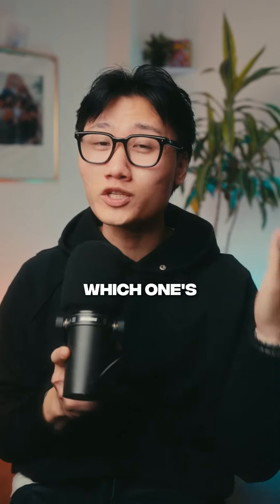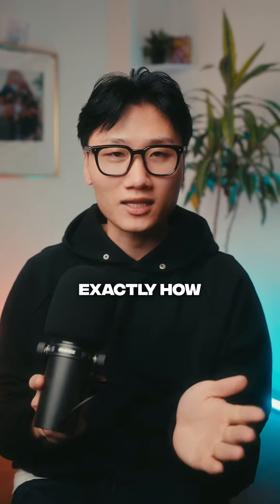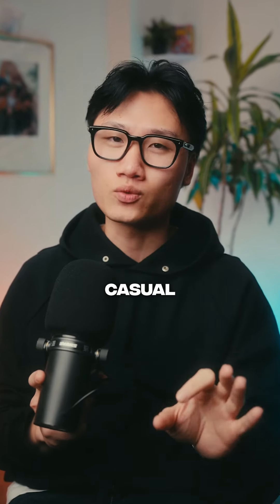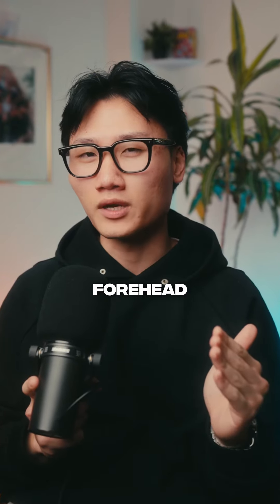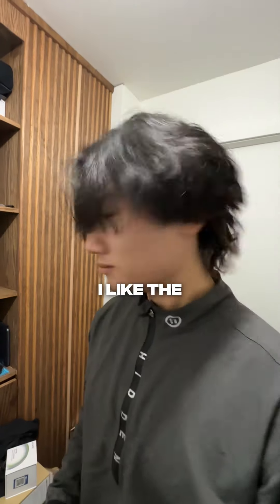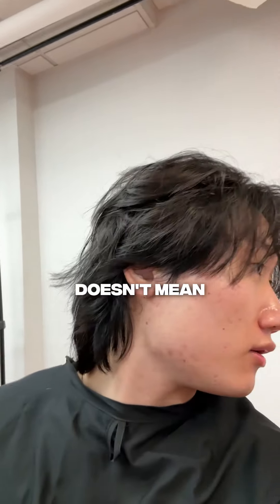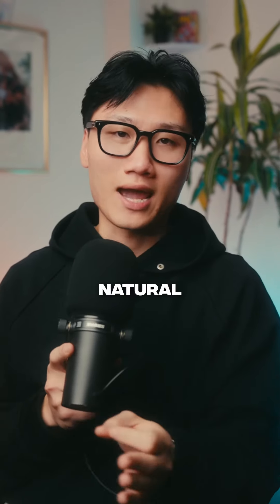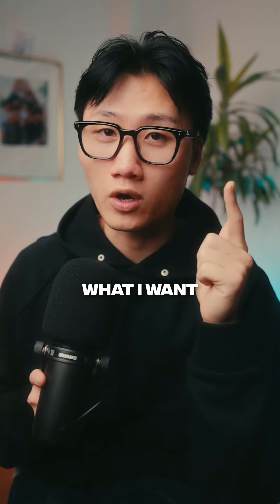Square Barber Hairstyle Tier List!